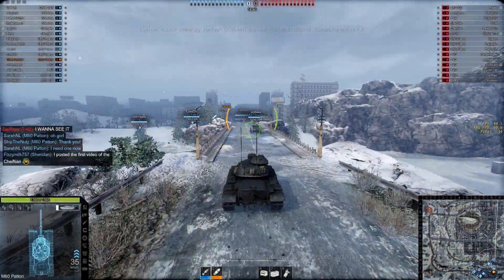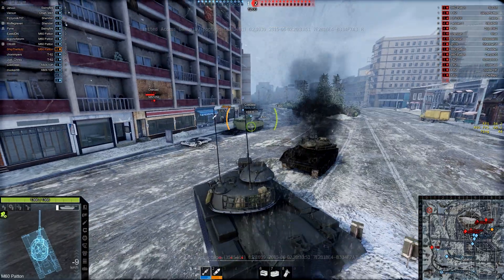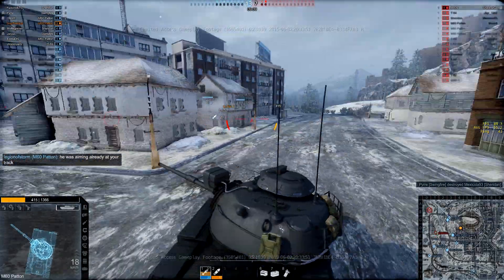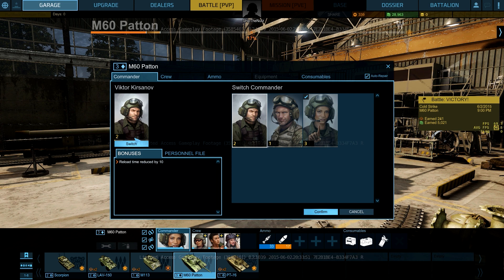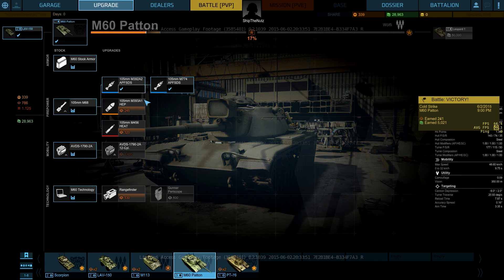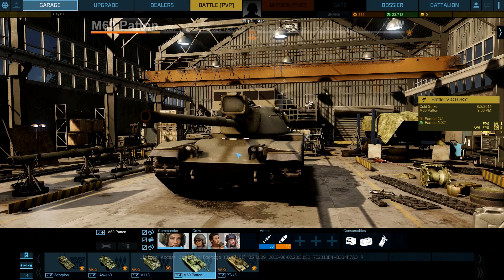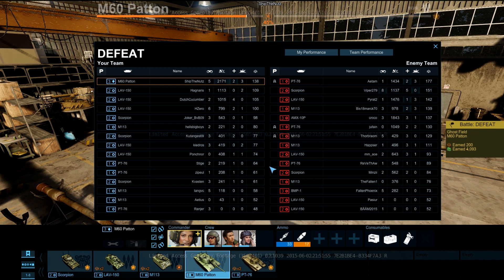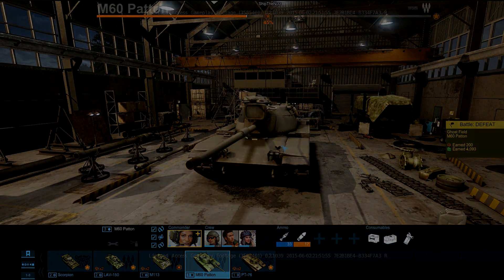► Armored Warfare Gameplay: Main Battle Tank M60 Patton - Commander and Crew Skills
Armored Warfare M60 Patton Gameplay. Armored Warfare Gameplay Commentary. Armored Warfare Early Access Gameplay. Armored Warfare Introduction - Let's Learn Together Series.

In the first few episodes we are going to learn this game together, I haven't played it before and most of you as well, so it is WIN/WIN situation for both of us!
I would love to get my hands on The Beast "M1A1 Abrams" as well, this is one sick-sick tank... Can't wait!

This time we are going to play with our first tier 3 tank - "M60 Patton" Main Battle Tank (MBT). Shooting effects are getting even better.
I am also going to talk about crew members and commander, skills and special abilities... and going to have a lot of fun in tier 1/2 game with Patton! :D

Please, let me know what you think about it and do you want to see more episodes like this?

Tanks in action:
- M60 Patton, Tier 3 Main Battle Tank
You can ask/offer anything or send your epic/funny/WTF moments there!